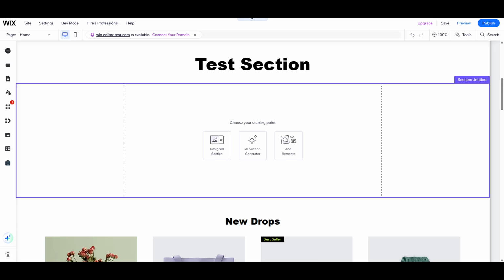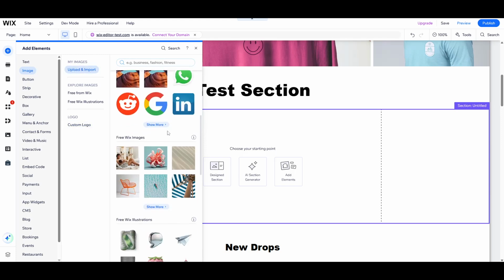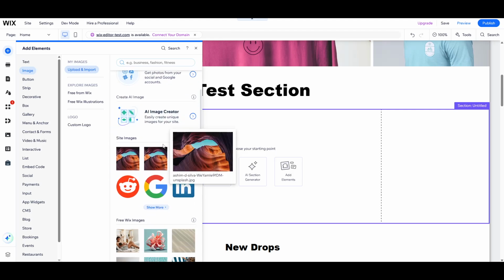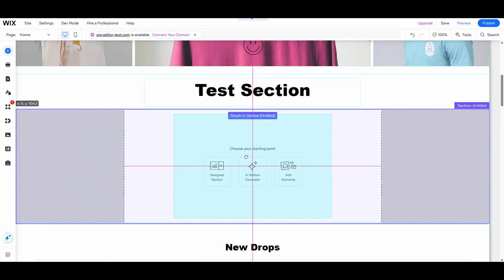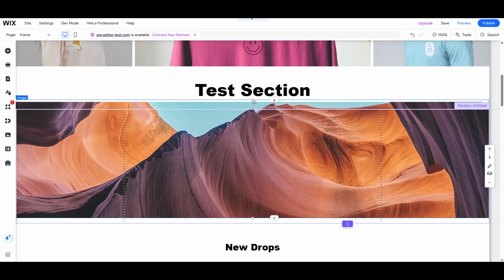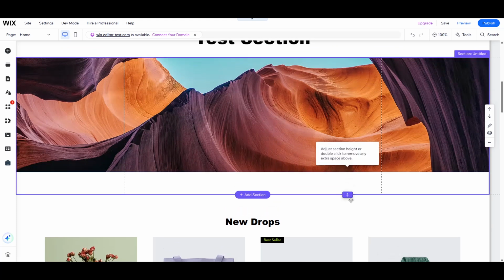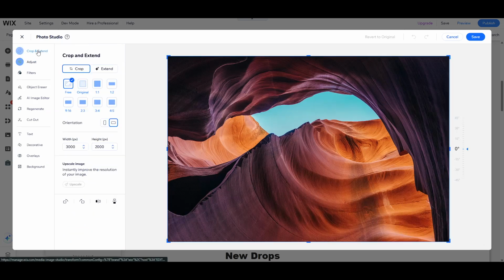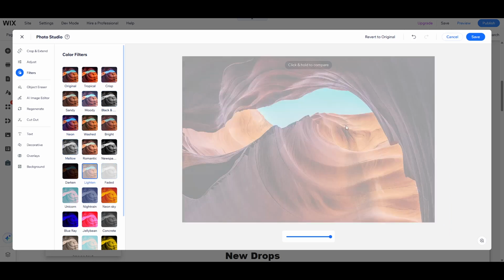How to Make an Image Fit on Your Wix Website (2025 Tutorial)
In this video, I’ll show you how to make an image fit perfectly on your Wix site—whether it’s resizing, stretching, or aligning it within a section or column.